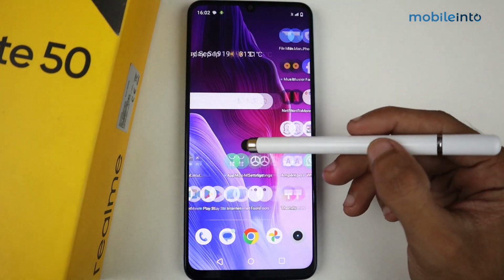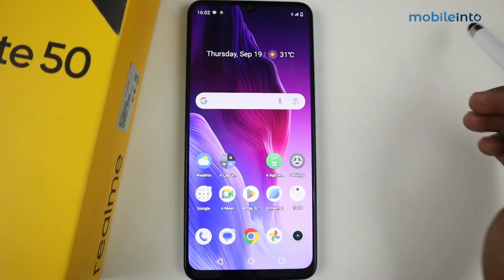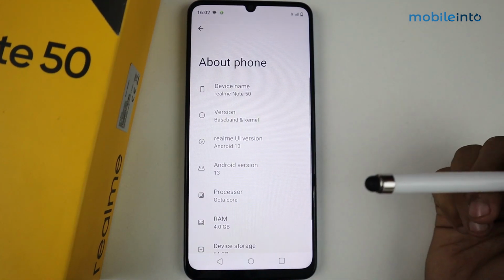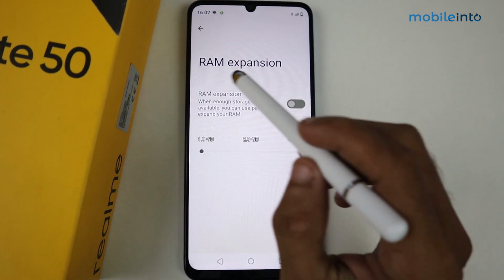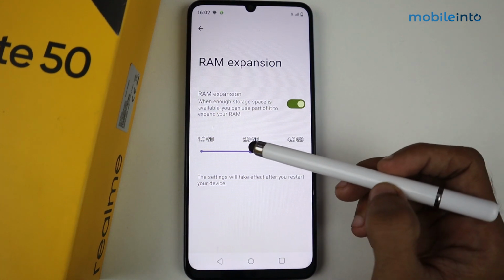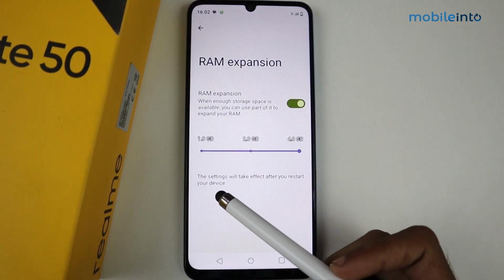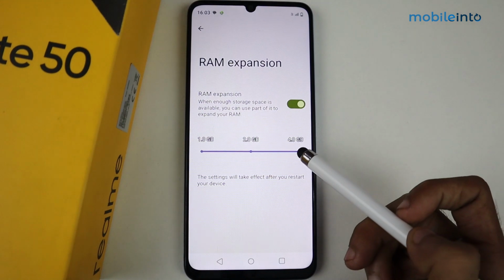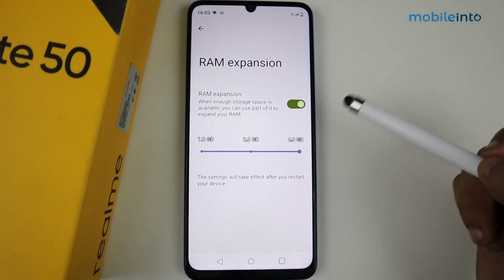Enable Extend RAM In Realme Note 50 | Extend RAM Settings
How to enable extended RAM In Realme Note 50. To turn ON or OFF extended RAM option and change extended RAM settings in Realme Note 50, follow these steps.